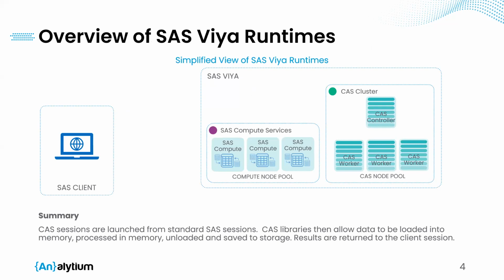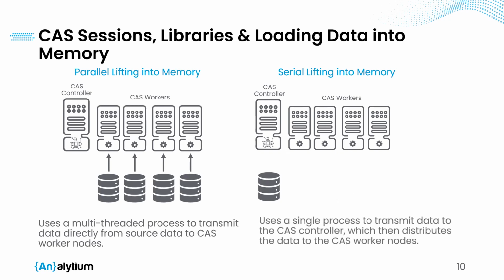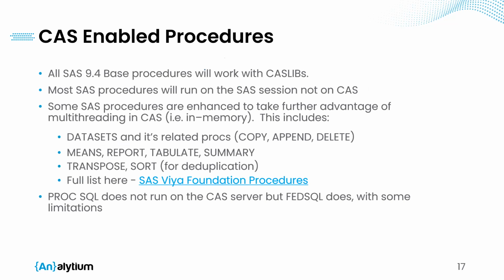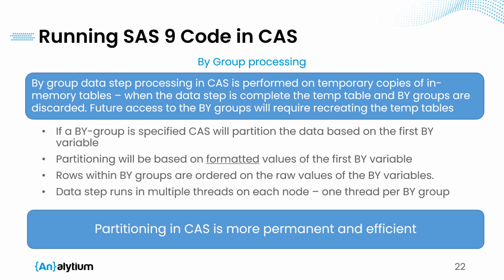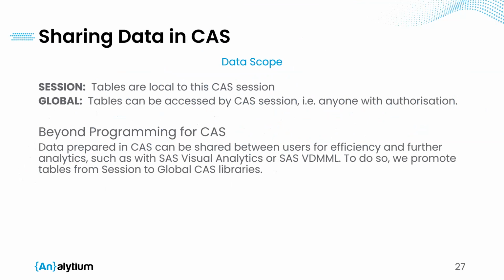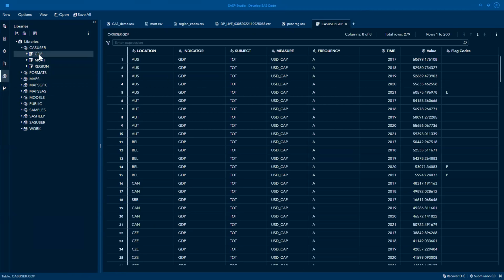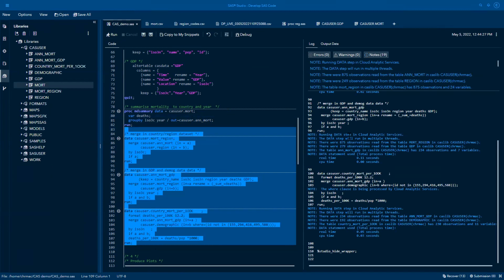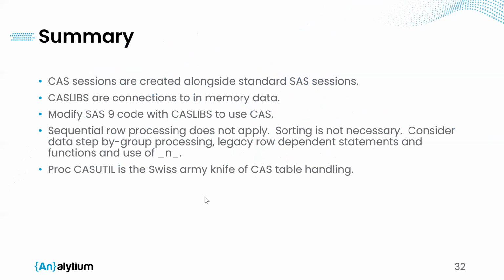SAS Programming in CAS: Introduction to accessing and using the CAS server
Welcome to an introduction to the SAS Cloud Analytic Services (CAS) run-time environment for data management and analytics for SAS Viya. Presented by Chris Machin, Senior SAS Consultant at Analytium, with over 20 years’ experience working with SAS in a variety of industries and sectors.

Questions?